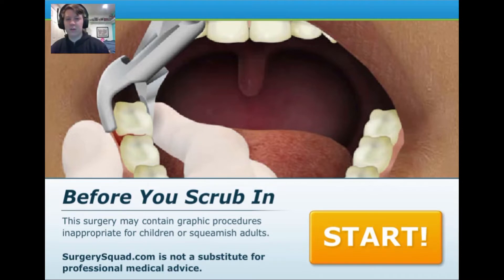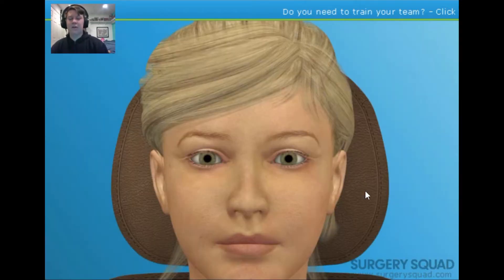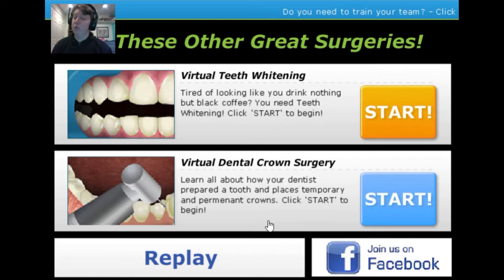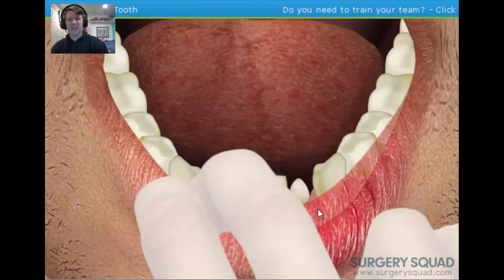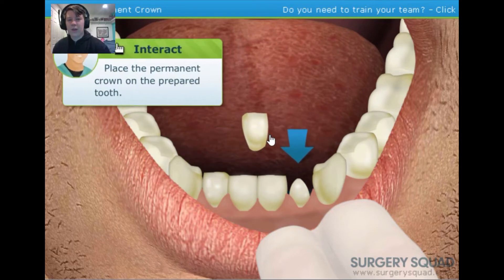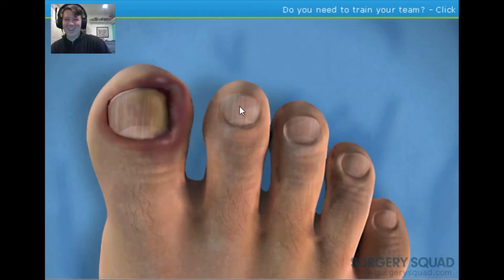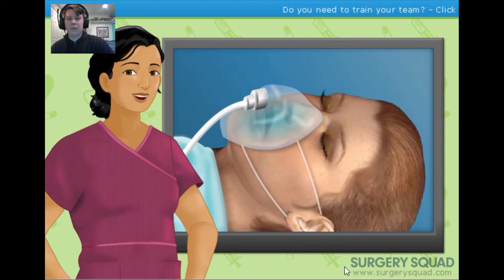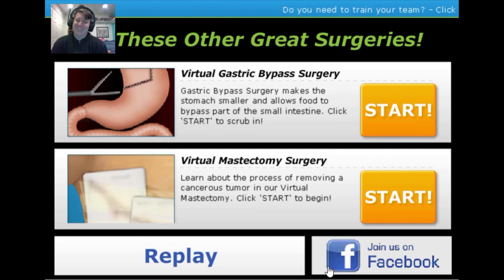TOENAIL TRAUMA | Surgery Squad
It's becoming more and more clear that my calling is to be a surgeon.

Outro: Turn it Up by Anikdote